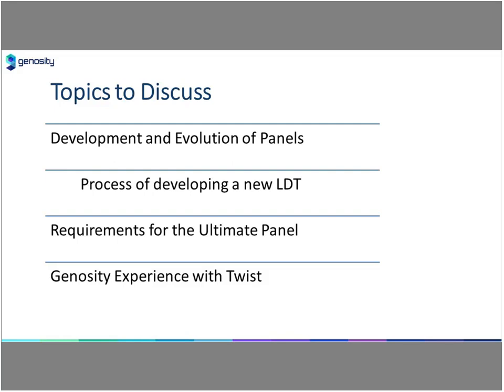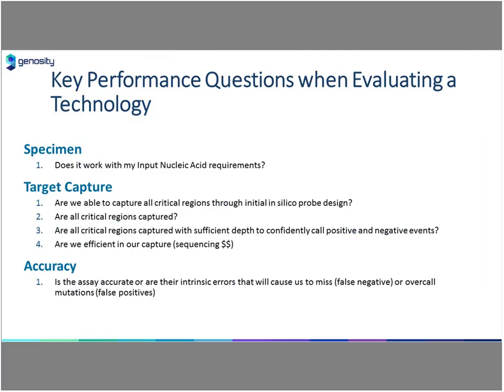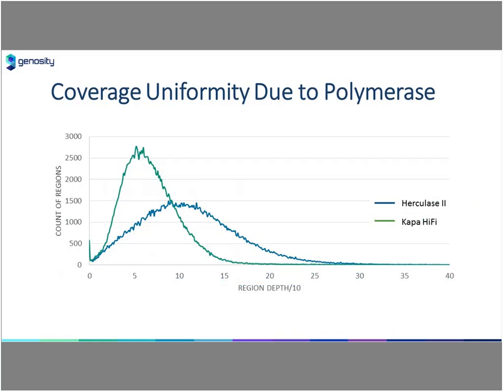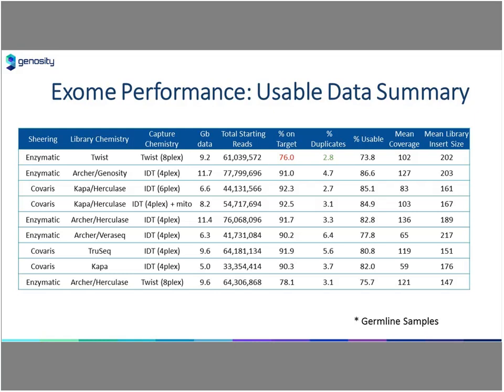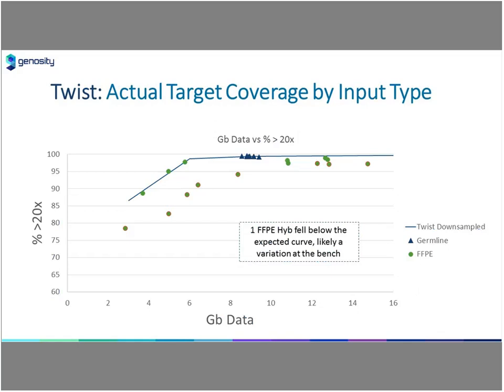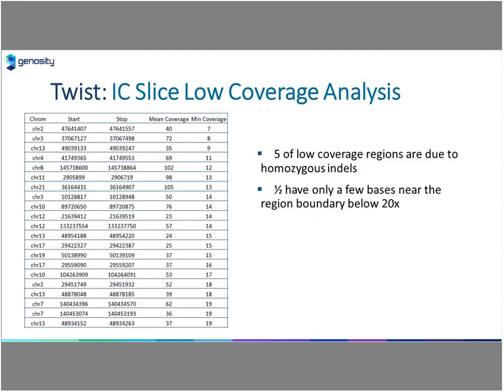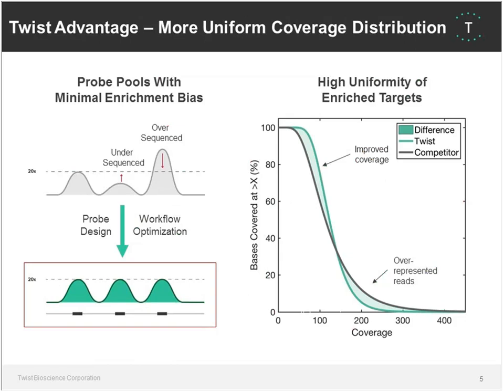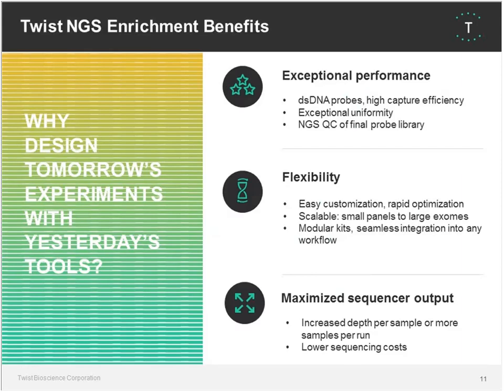From Panels to Exome: Webinar with Bob Daber, PhD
Assessing the Technical Performance of dsDNA Capture Probes for NGS Variant Detection